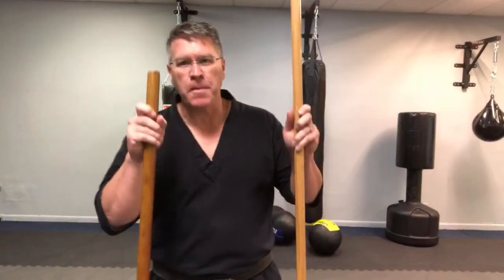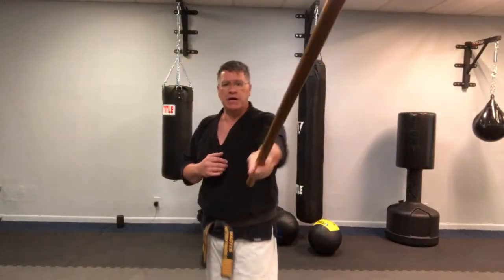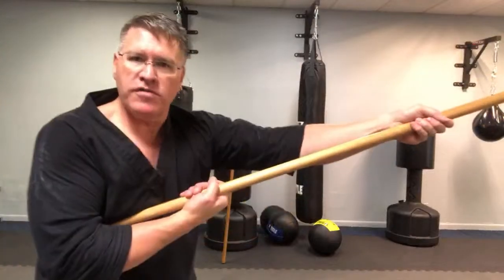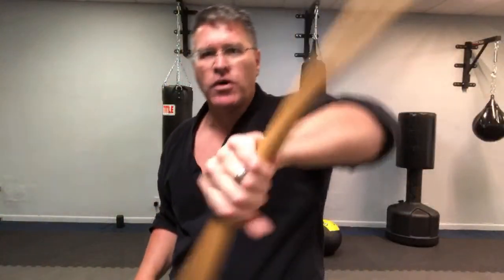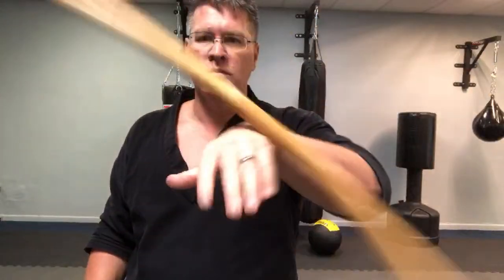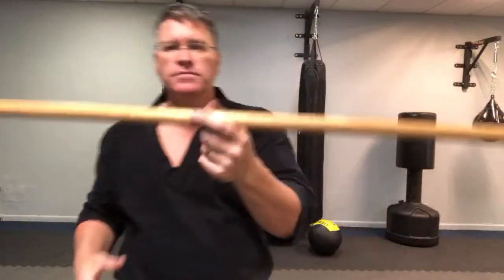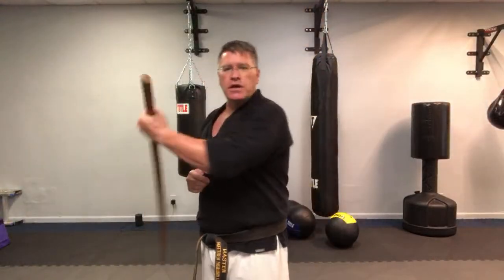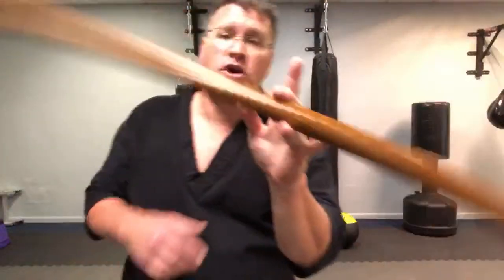Best Martial Arts Weapons For Street Fight Self Defense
The best martial arts weapons for street fight self defense Discover the best martial arts tutorial on how to spin a staff with one hand and two hands in this follow along learn at home martial arts class. Get your Black Belt in Martial Arts Long Staff with this Bo Staff Online Martial Arts Class White Belt level.